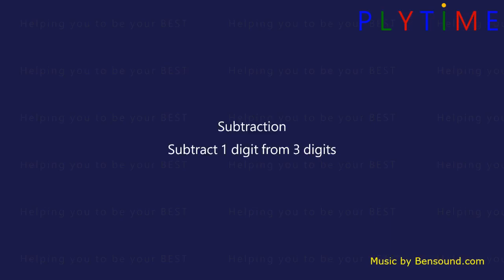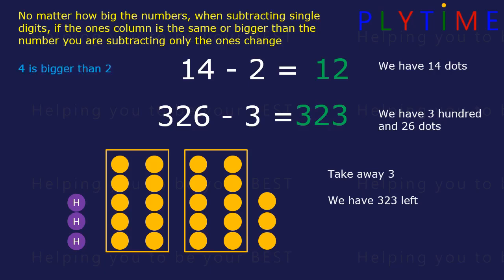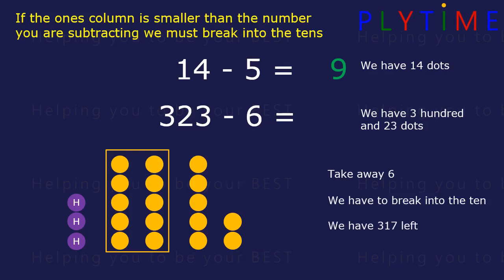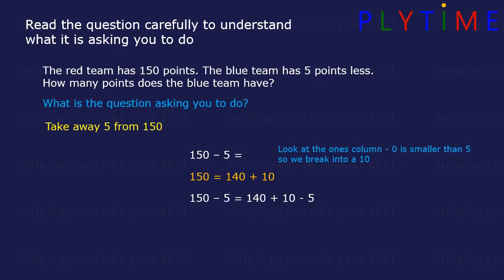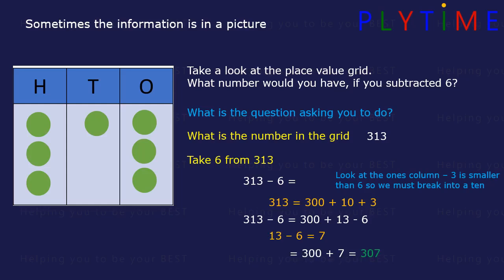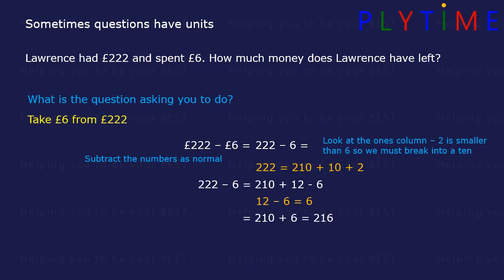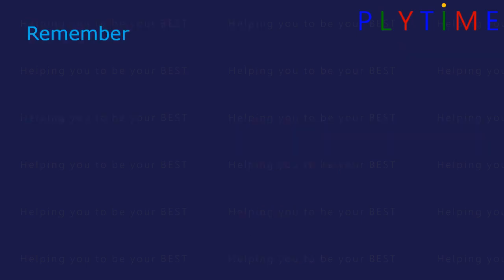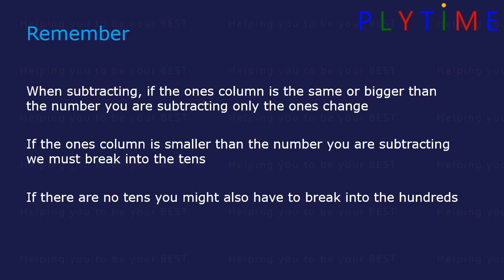Year 3 Maths | Subtract 1 digit from 3 digits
"A walkthrough of the Subtraction Reasoning topic from Year 3 Primary Maths.

Subtraction Reasoning: Subtract 1 digit from 3 digits